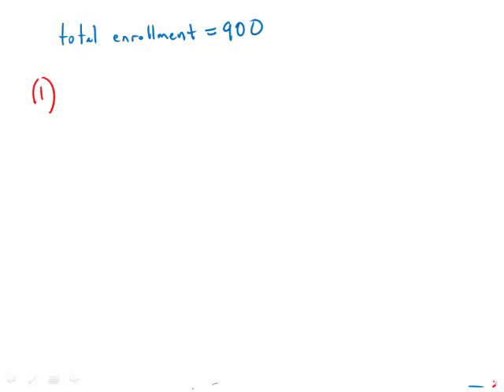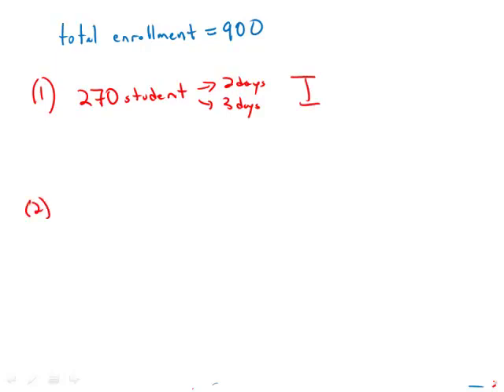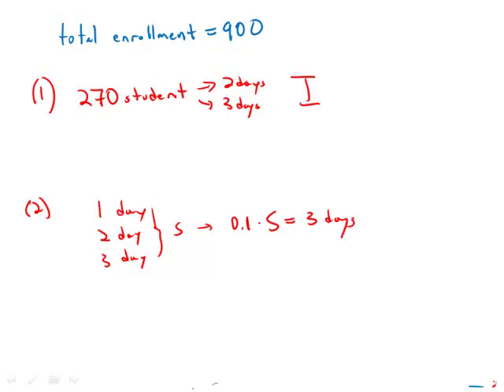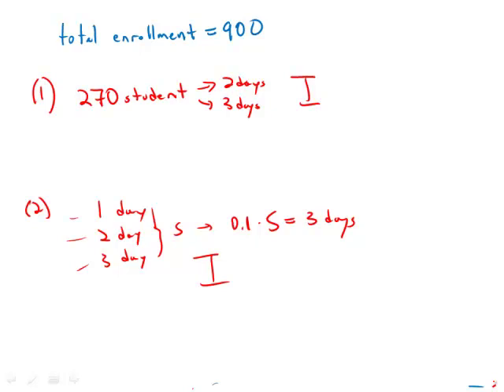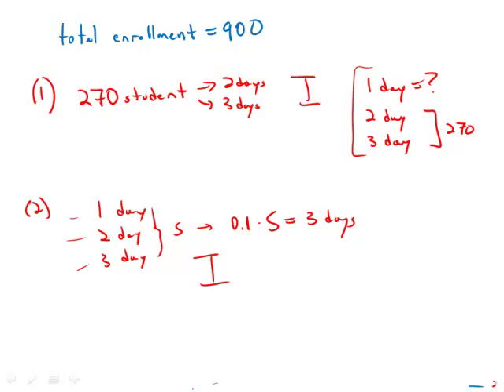GMAT Official Guide 13: Data Sufficiency 34